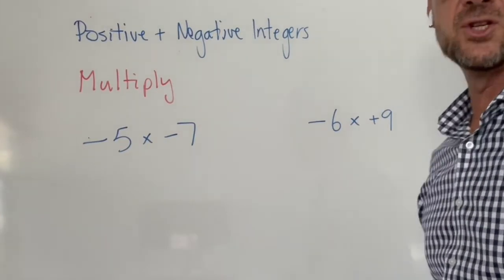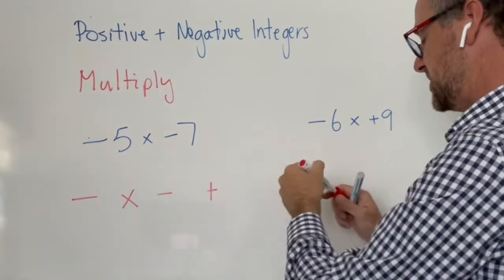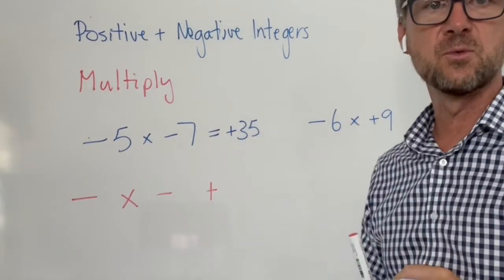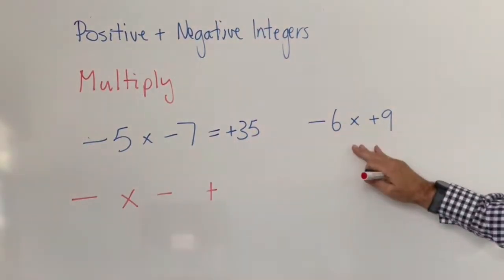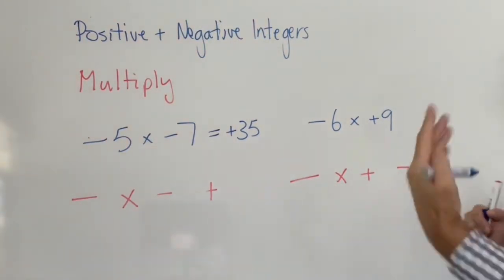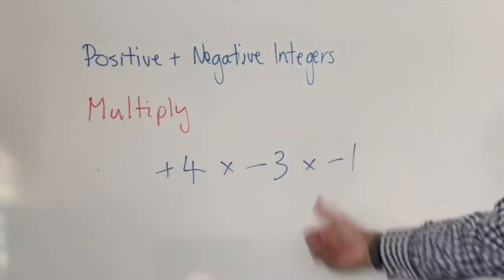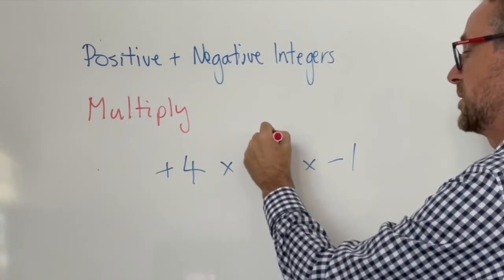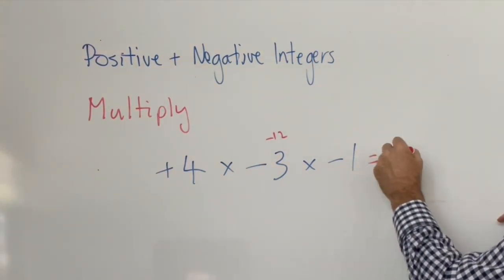8 Directed Number L2 Part A: Multiplication